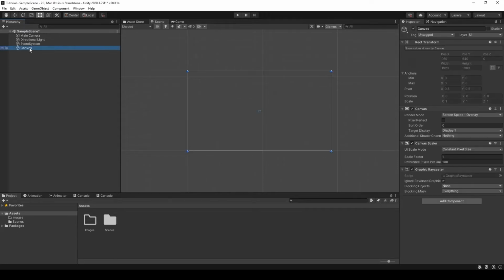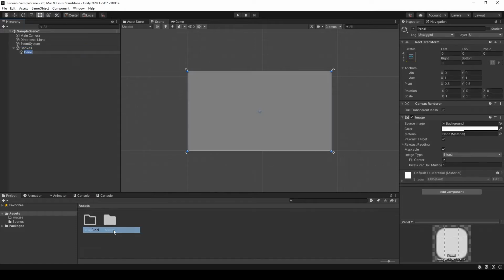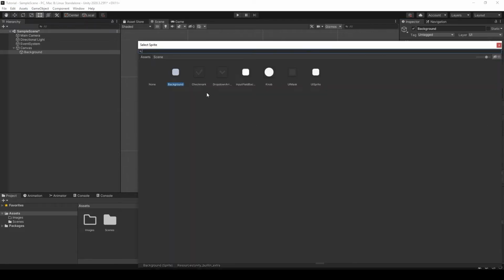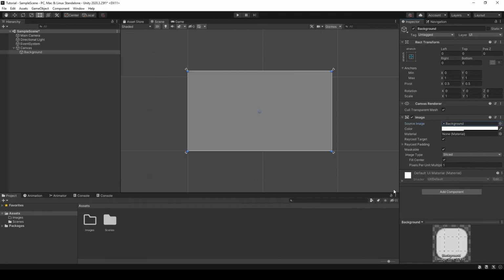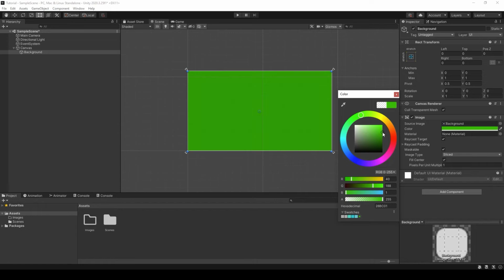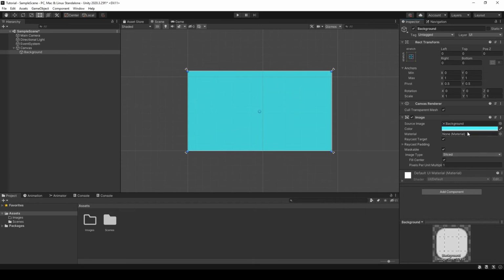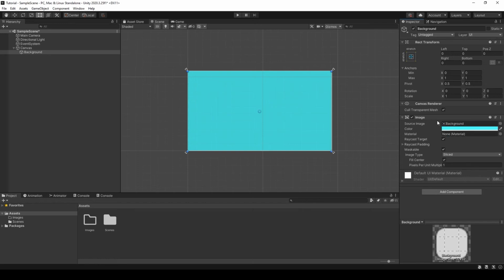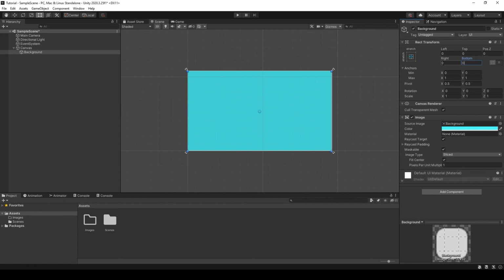Unity Beginner Login Page Tutorial: Background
This video is the second in a Unity UI tutorial series where we dive into basics of developing user interfaces in Unity. Learn about adding a background to your UI. In future videos of this tutorial series, we will be creating a simple login page to demonstrate key UI concepts learned throughout these videos.